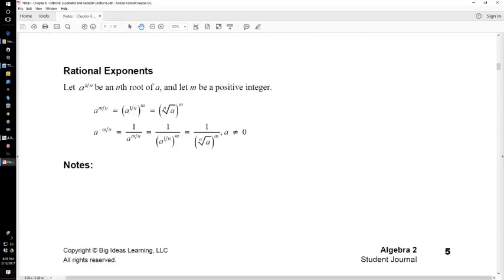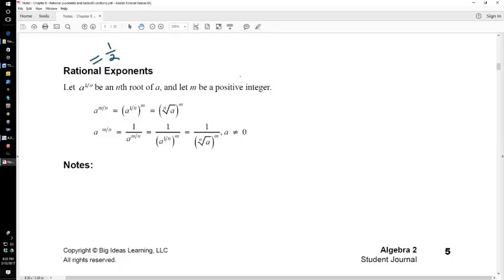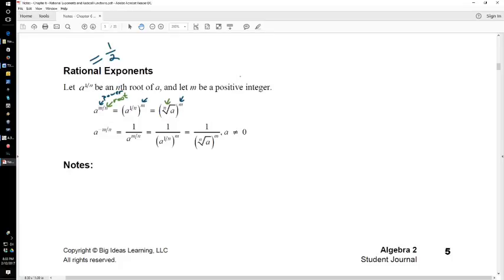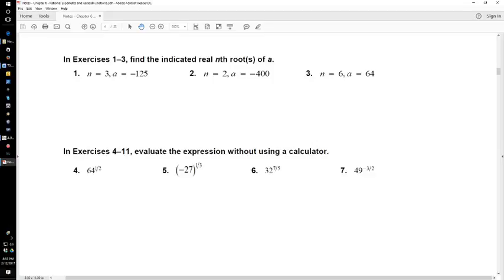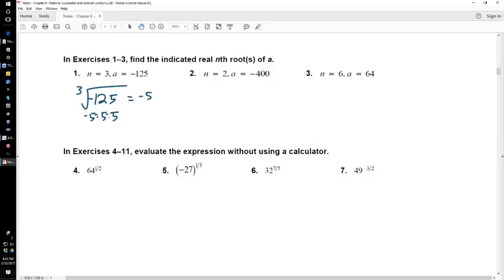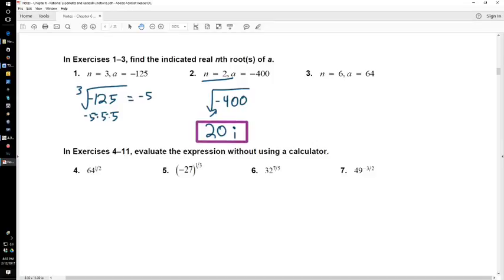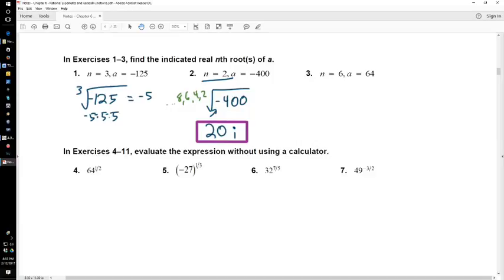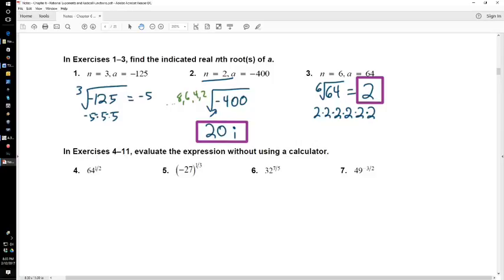Alg2 Ch6 p6 #1-3